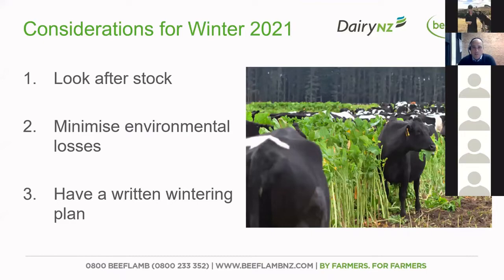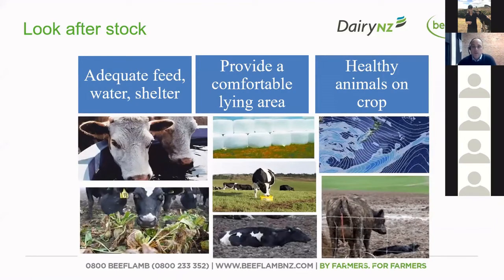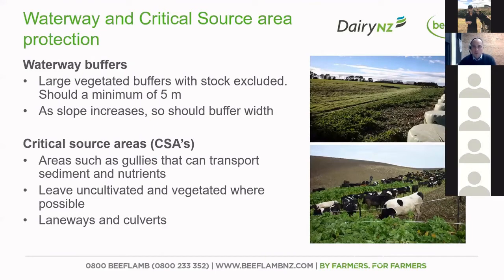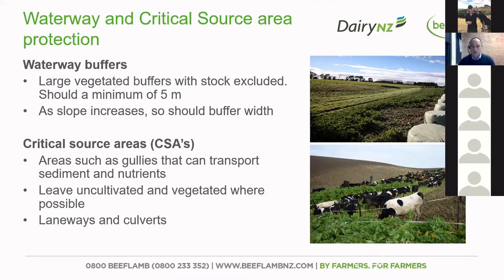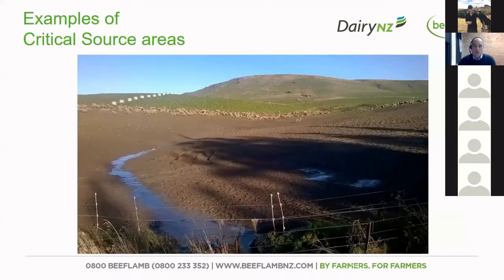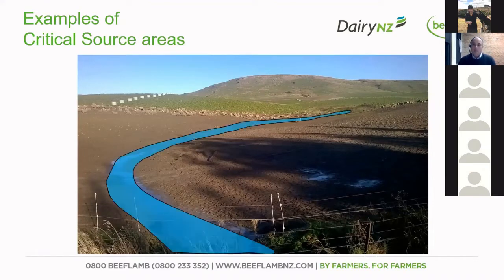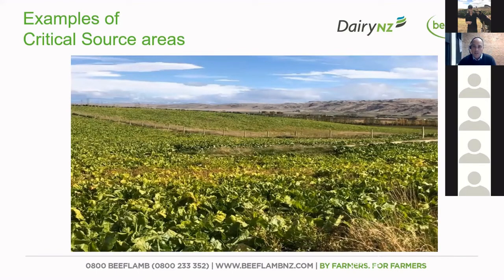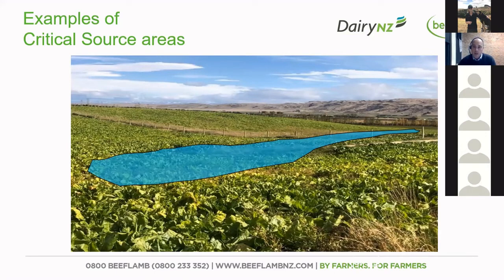Part 1 of 3: Principles Around Good Wintering Management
This video has been repackaged from the May 2021 webinar on winter grazing.
In this section refresh, yourself around good management grazing practises and tips on minimising any environmental impacts.
The messages still remain the same for 2022. Careful planning for winter allows you to winter animals in a way that ensures they are well fed and in good health, and also manage the environmental impacts
This video has been a collaborative approach between Beef + Lamb New Zealand, Federated Farmers, and Dairy NZ.